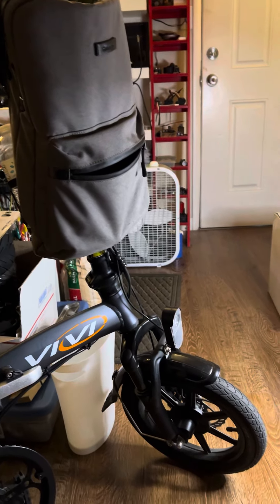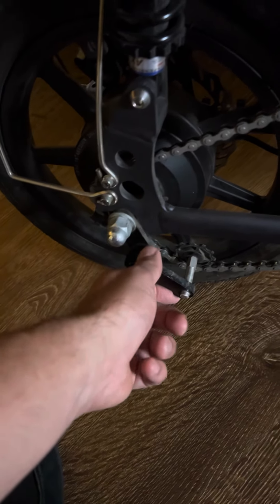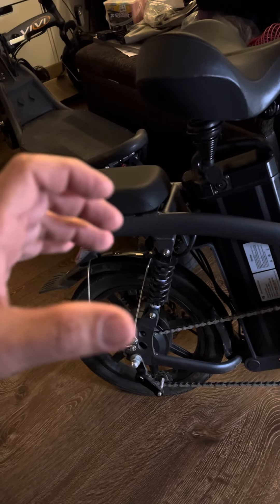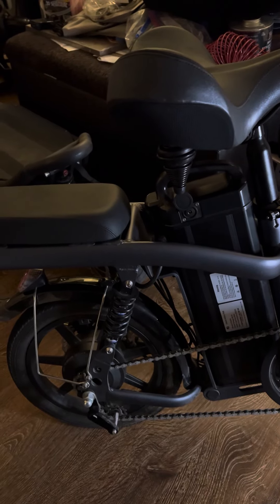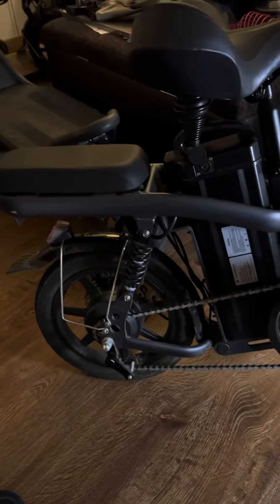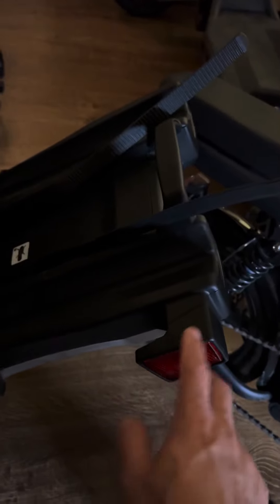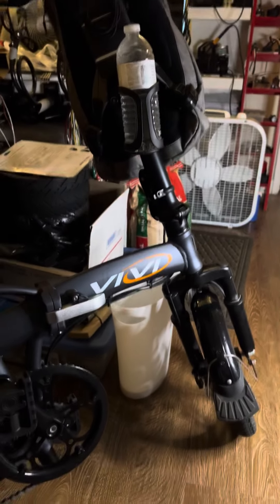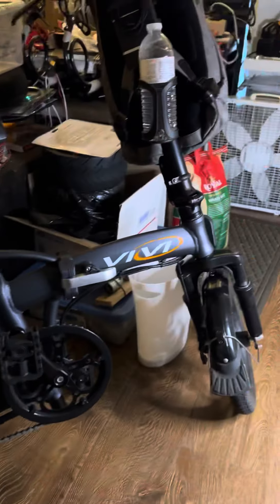one of my favorite electric bikes, and why: 80 + mile range and only 66 pounds (folding e-bike)